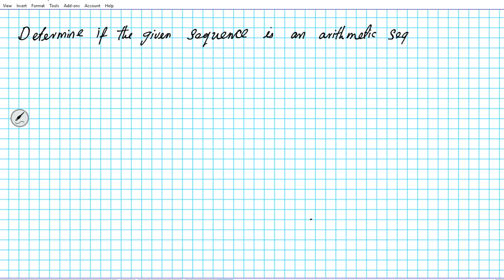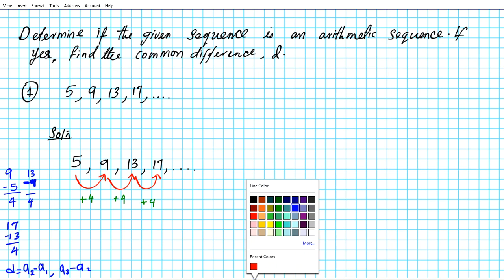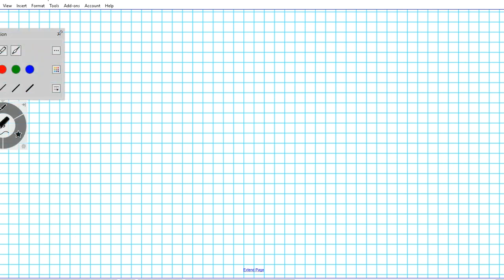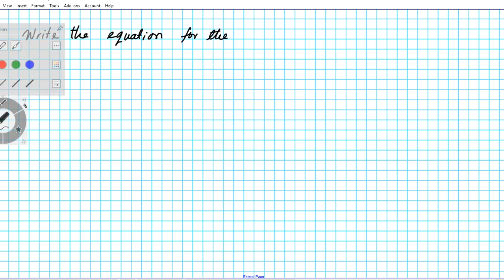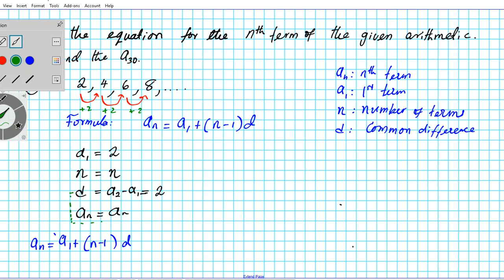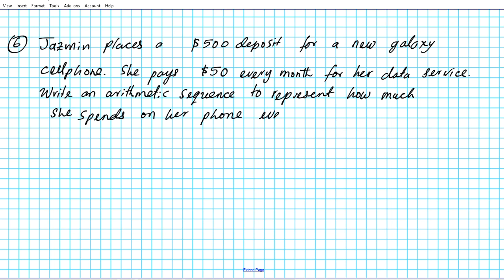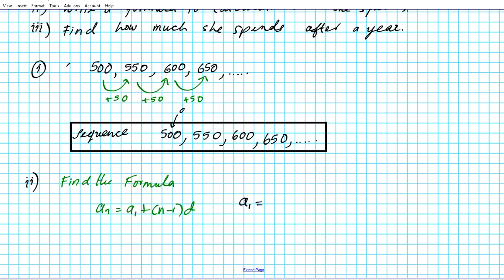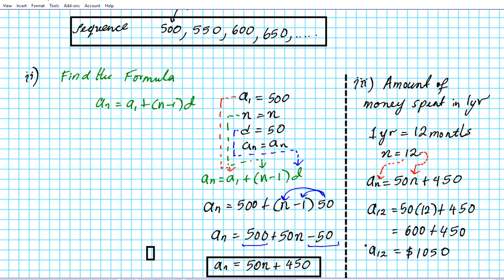How to Identify write formulas find the terms of an arithmetic sequence VTPText Unit 3 Functions Tea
Algebra
Foundations